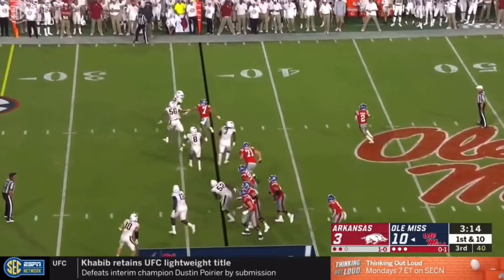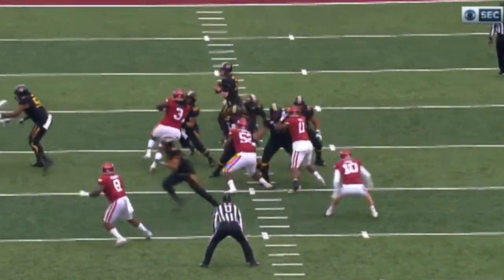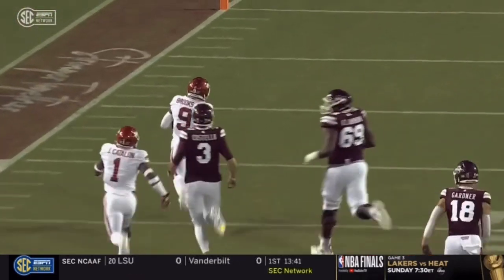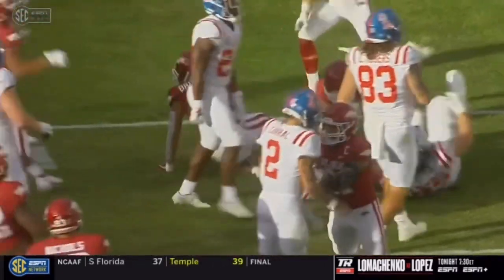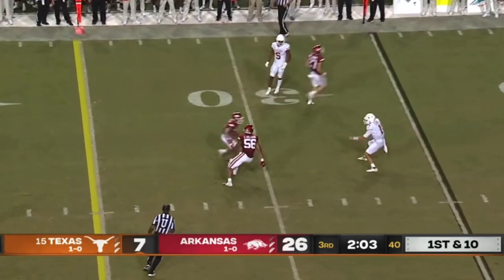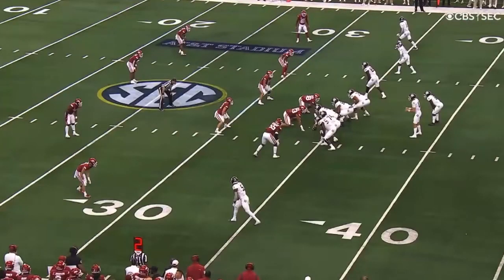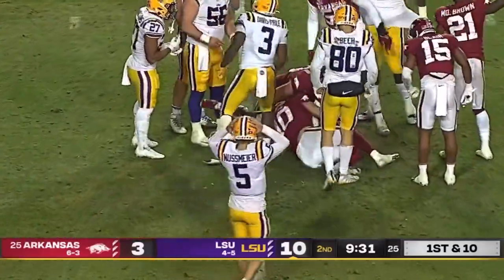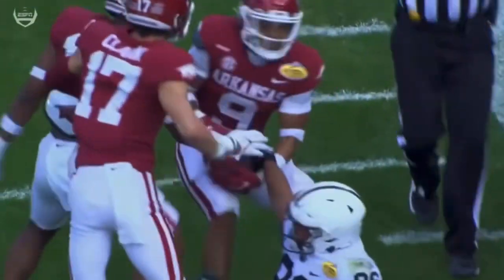Greg Brooks Jr. “BALL HAWK” DB Highlights || 2019-2021